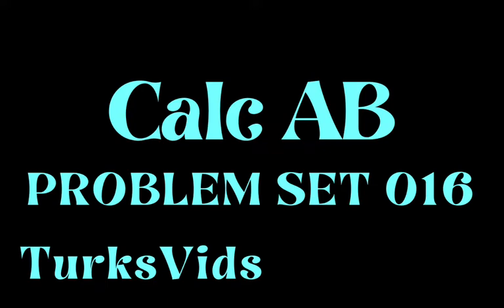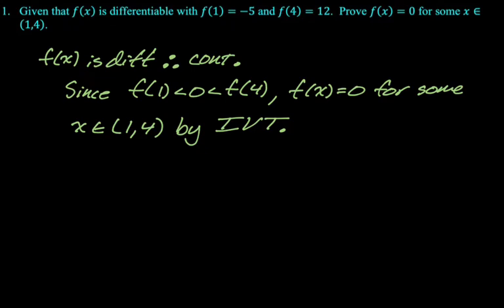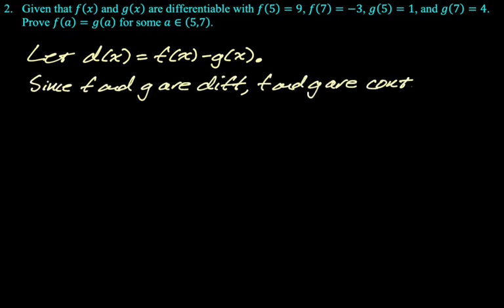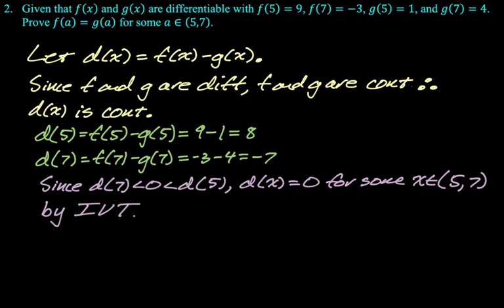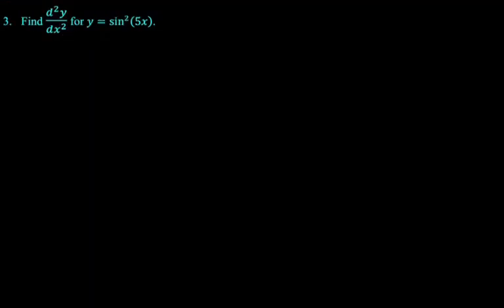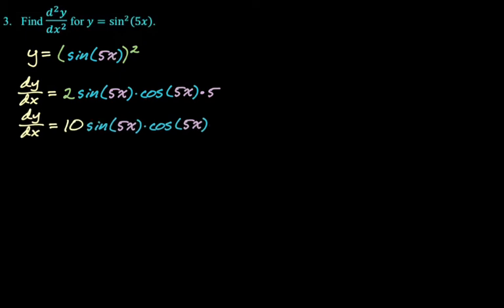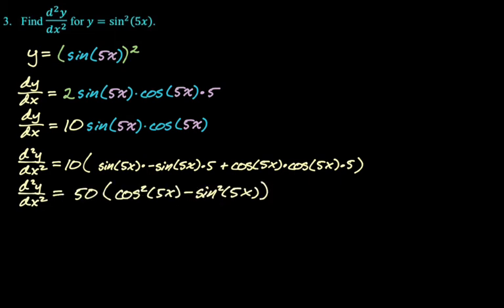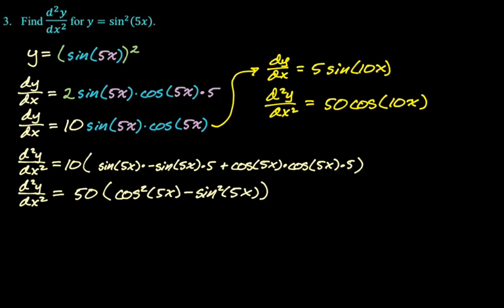AP Calc Problem Set of the Day 016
topics:
proving a function has a zero (IVT); proving two functions intersect (IVT); finding a second derivative (chain rule, product rule)